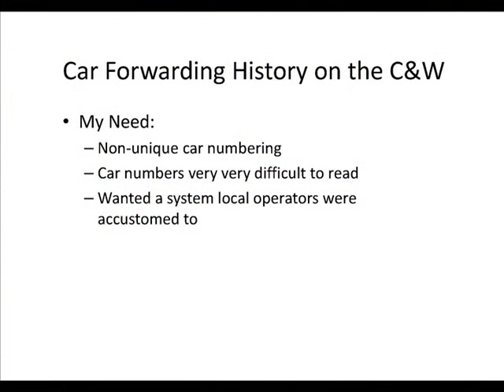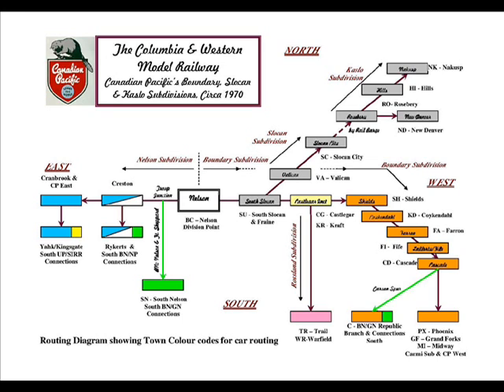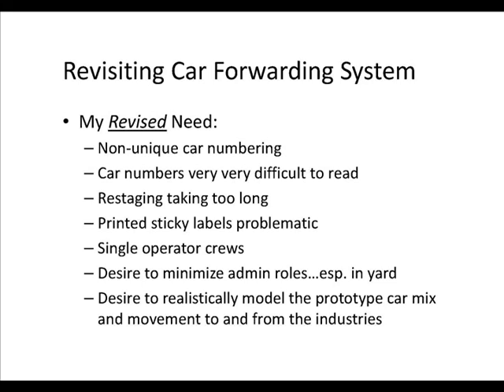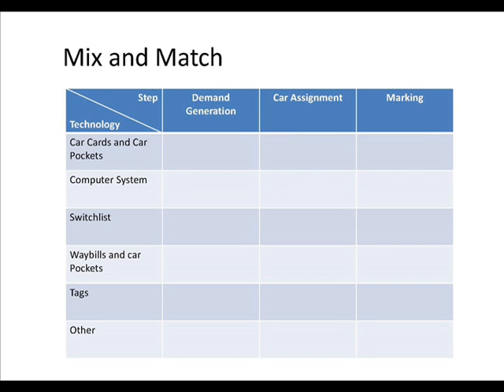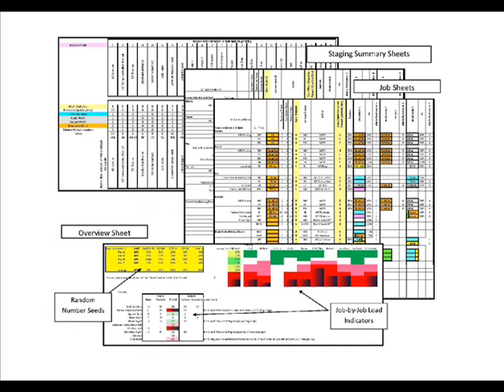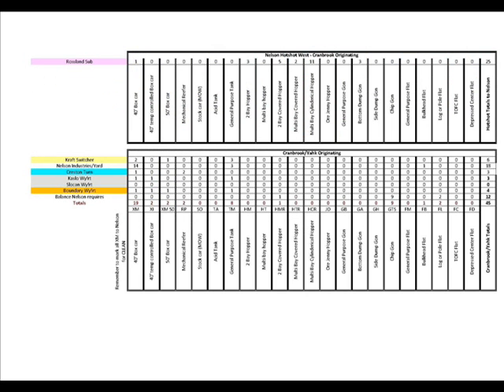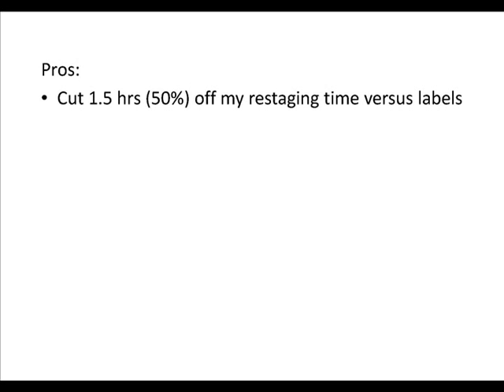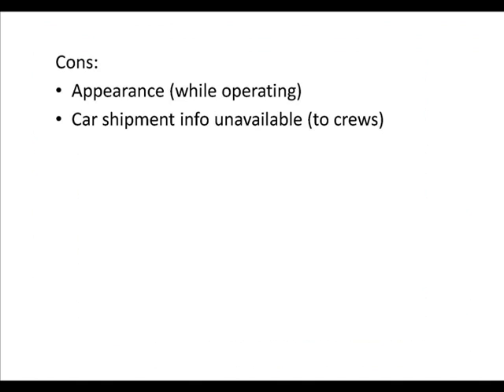Tag, Cup and Spreadsheet car forwarding on the C&W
A car forwarding system using spreadsheets to develop demand, tags as waybills and paper cups to accumulate excess demand.

Background, objectives, and elements of the system, then a demo and pros and cons